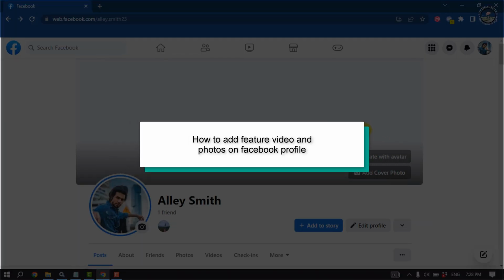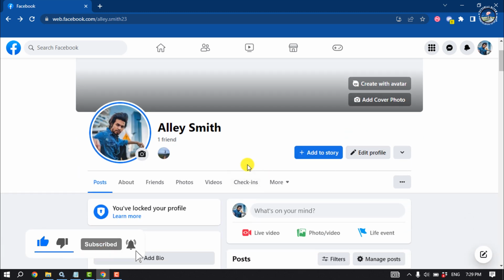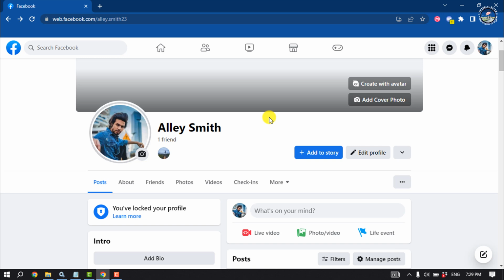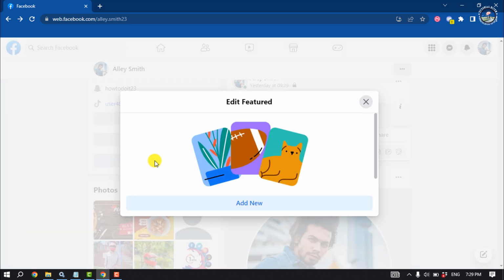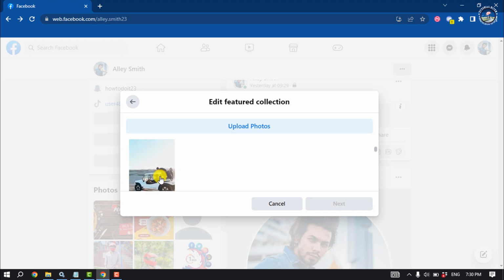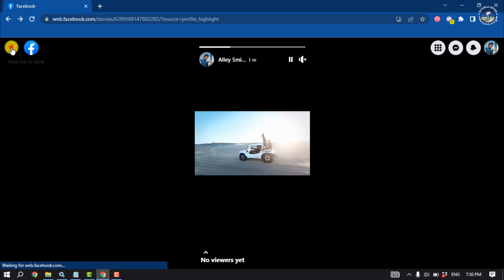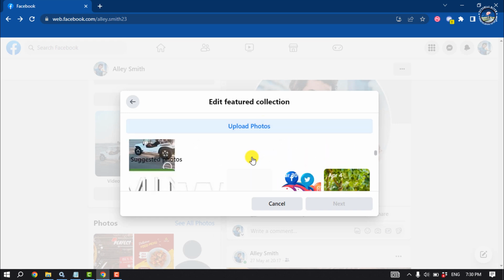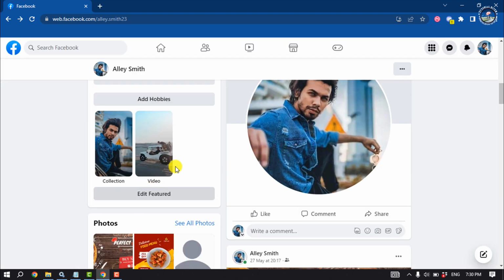How to add feature video and photos on Facebook profile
Keep your Facebook profile fresh by editing your featured photos This tutorial river twill show you how to change the photos at the top of your Facebook timeline,

Video Parts:
0:00 Info & Intro
0:16 Add video FB Story
0:47 Click On Add feature
1:57 Ending & Outro